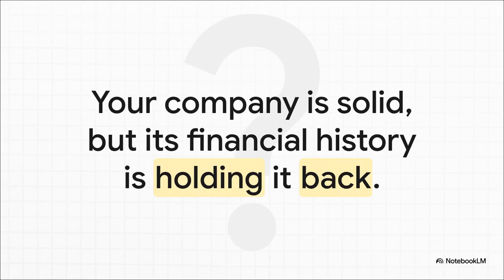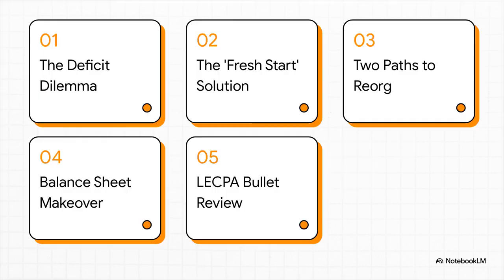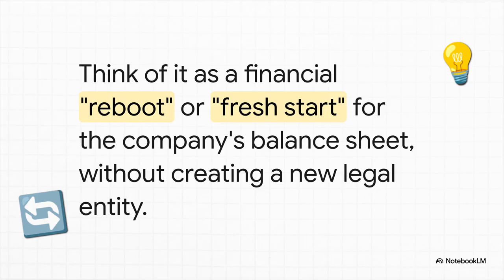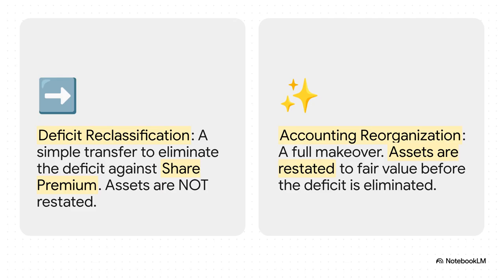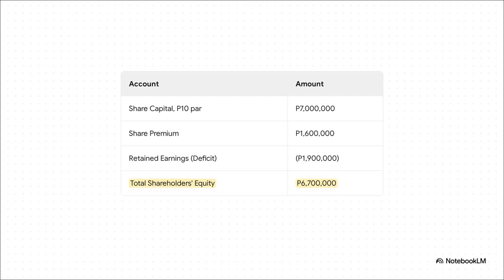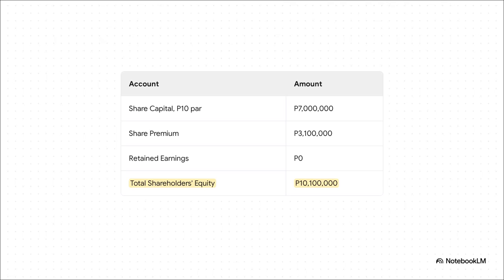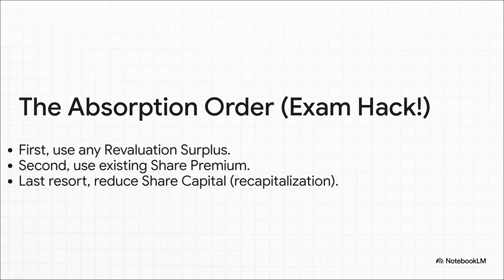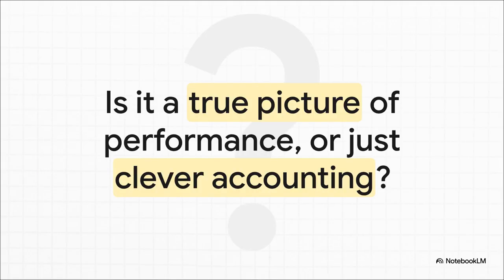FAR SHE 16: Quasi-Reorganizations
Hitting the reset button! 🔄 Part 16 explains how financially distressed companies get a "fresh start" in the Philippines.
📌 Topics Covered: • Conditions warranting a quasi-reorganization for financially distressed companies under Philippine laws
• Deficit reclassification: Eliminating a retained earnings deficit against share premium/APIC
• Accounting reorganization: Restating assets and liabilities to fair value prior to deficit elimination
• Effects of quasi-reorganization on the carrying amounts of the balance sheet and total shareholders' equity
💡 Study Hack: Quasi-reorganizations wipe out a negative Retained Earnings (deficit) so the company can legally declare dividends again in the future!